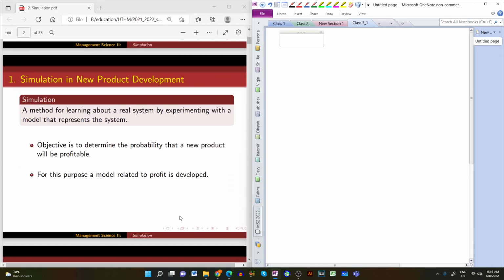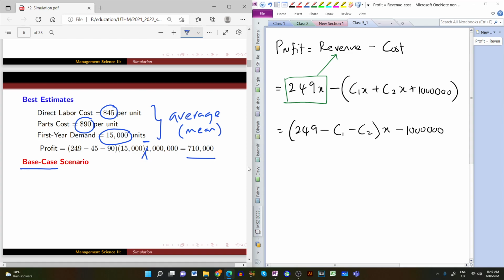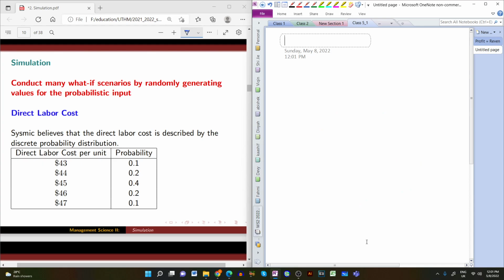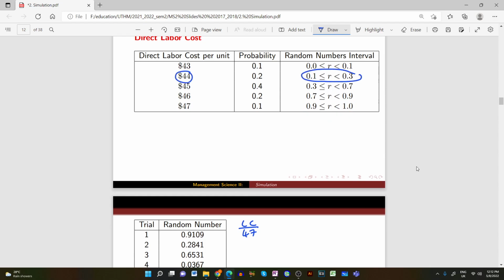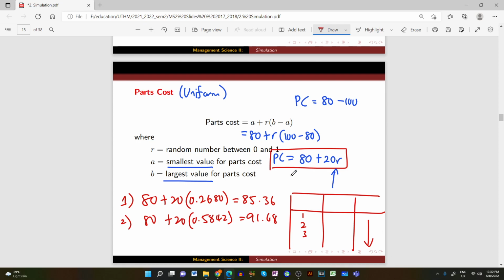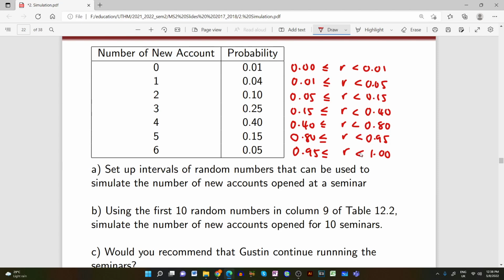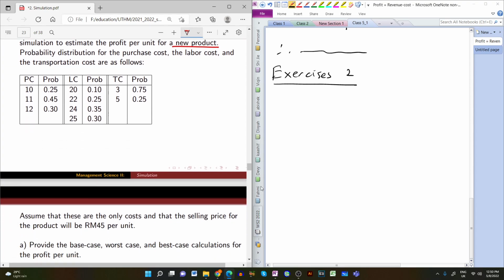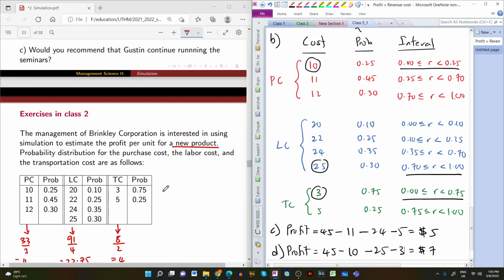MS2 21/22 - Lecture 5 - Chapter 3: Simulation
This video explains exercises related to Simulation.